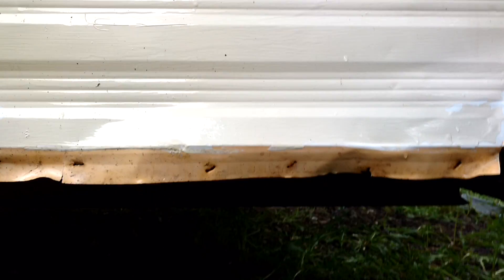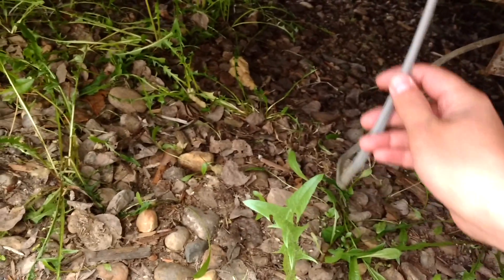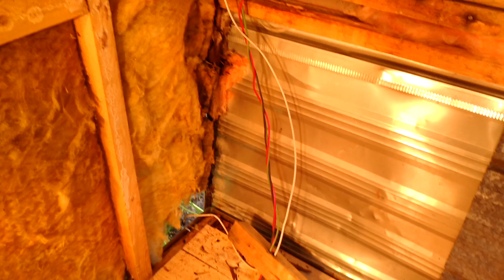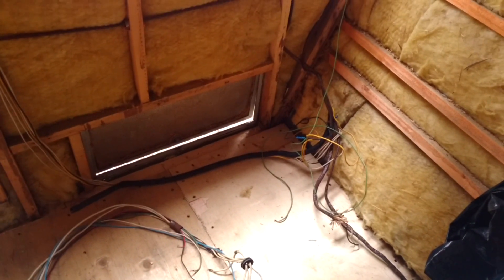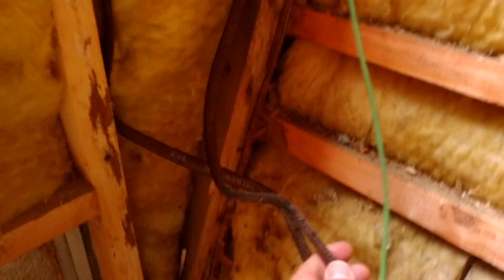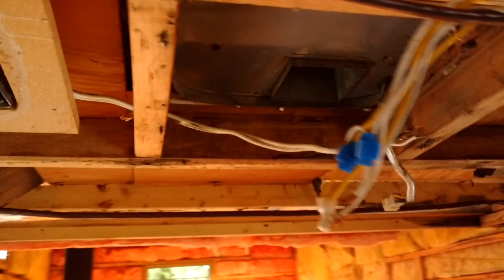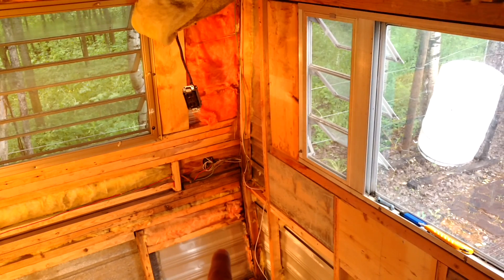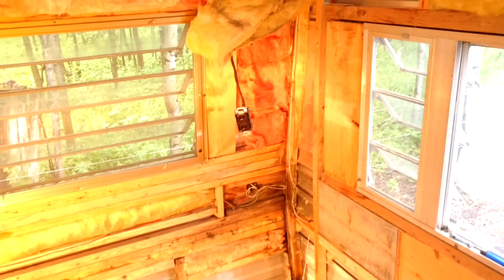Babs IV: mobile tiny home rebuild - waterproofing, rewiring electrical, brakes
It's a rainy day for working on exterior siding, so instead of sealing up the rest of the underside of siding I'm working inside on fixing, rerouting, and rewiring the old trailer brake wiring and AC/DC electrical wiring.